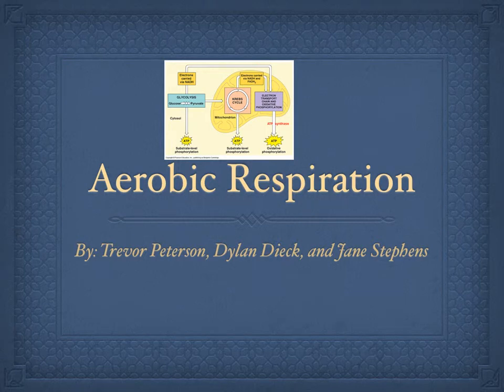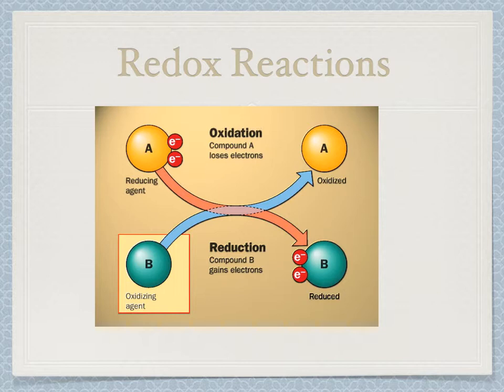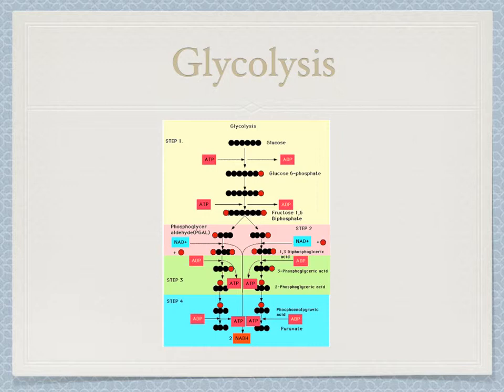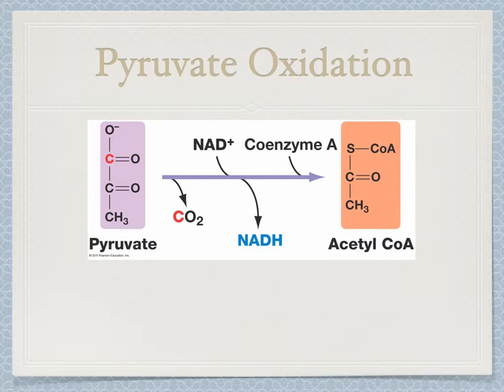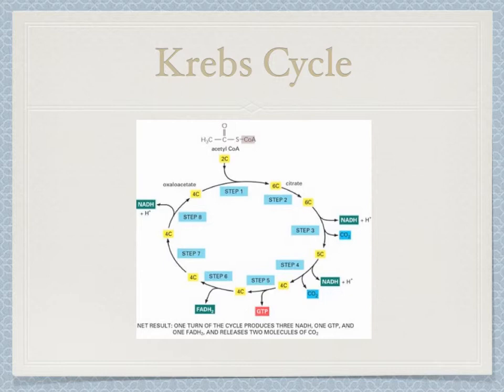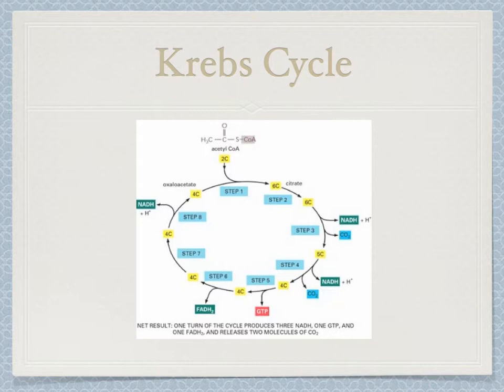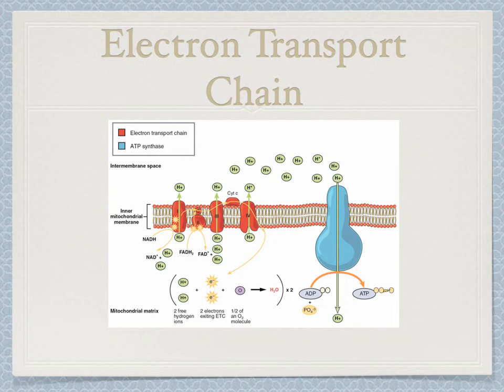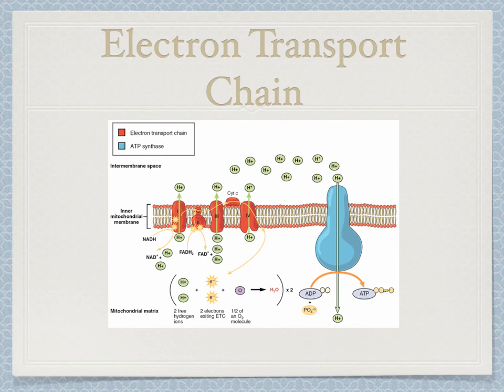Aerobic Respiration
Aerobic respiration, by Trevor Peterson, Dylan Dieck, and Jane Stephens.

In the Redox (oxidation reduction) Reactions of aerobic respiration, one molecule loses an electron, or is oxidized; while one molecule gains an electron, or is reduced.
LEO GER means Lose Electron Oxidized and Gains Electron Reduced.
Redox reactions are the transfer of electrons from one molecule to the other. These electrons come from organic molecules and move on to electron carriers (NADH and FADH2) to fuel oxidative phosphorylation.

Glycolysis is the first step of cellular respiration.
Glycolysis is the process where glucose is split into two 3 carbon molecules, called pyruvate. To split them, two phosphates from two molecules of ATP are added on to the glucose. This is called phosphorylation.This unstable molecule is then split into two molecules, each still having one phosphate attached to them. Redox reactions then convert NAD+ to NADH, adding another phosphate to each of the molecules. (They now both have two phosphates attached to either side). Then two enzymes, each with two active sites, convert ADP to ATP by removing the phosphates off of each 3-carbon molecule. This is called substrate level phosphorylation. This creates two stable molecules of pyruvate, with a net yield of 2 ATP, 2 NADH, and 2 pyruvate, plus a byproduct of water.

Before the Krebs cycle can occur, Pyruvate oxidation must take place. In this process NAD+ is converted to NADH making a two carbon molecule this last molecule is released as carbon dioxide. Acetyl co-enzyme A then attaches to the two carbon molecule creating creating acetyl co-enzyme A. the Krebs cycle can now began. The Krebs cycle starts when acetyl co-enzyme A binds with a four carbon oxaloacetate to form a 6 carbon molecule. This molecule is unstable so 1 carbon leaves this the molecule in the form of Co2 and the electron is then added to NAD+ to make NADH. Now that you have a 5 carbon molecule the process will start over adding one ADP molecule in the process.this four carbon molecule then converts FAD to FADH2 and NAD+ to NADH. to then regenerate Oxaloacetate. This entire molecule occurs twice. The net yield of the Krebs cycle is 2 ATP 6 NADH 2 FADH2 4 CO2 as a byproduct.

After this occurs, Oxidative phosphorylation occurs at the electron transport chain. This process occurs in the inner-mitochondrial membrane. Before going into this process it is important to know that you have both NADH and FADH2. NADH and FADH2 are then converted into NAD+ and FAD+ through redox reactions. The electrons that are released in this process then move through the ETC which is a system of four integral membrane complexes. All of these H+ electrons are forced through the inner-mitochondria membrane into the inner-membrane space through active transport. This creates a concentration gradient. The H+ ions then diffuse back into the cytosol through ATP synthase. In doing this the, H+ allows the ATP synthase to function, converting ADP into ATP. The electrons and H+ are accepted by O2 creating H2O as a byproduct. The net yield of this process creates 28 ATP.